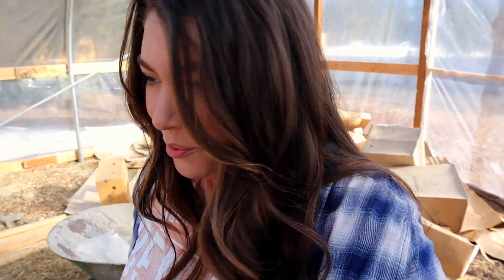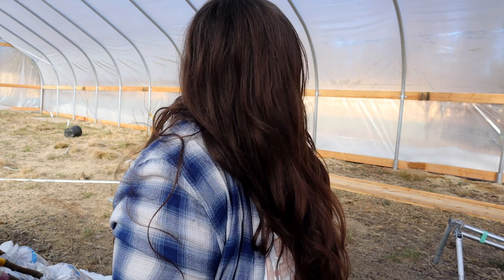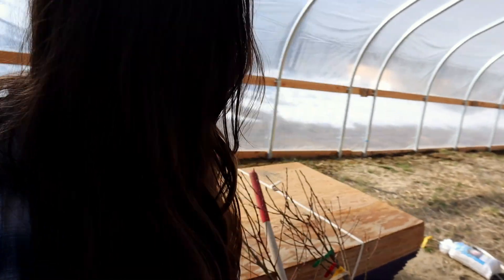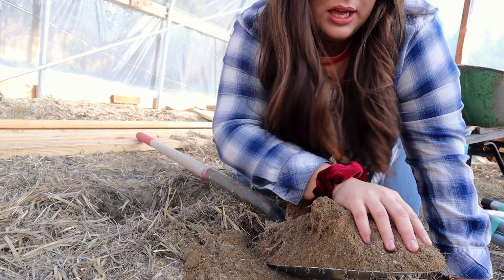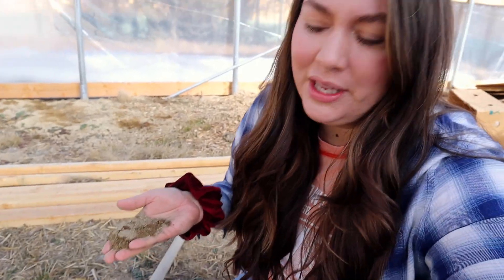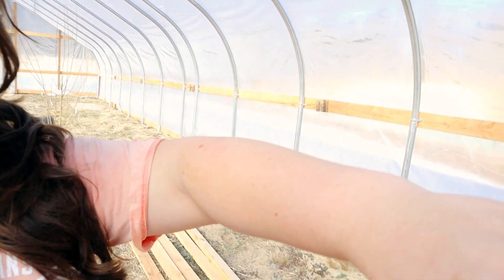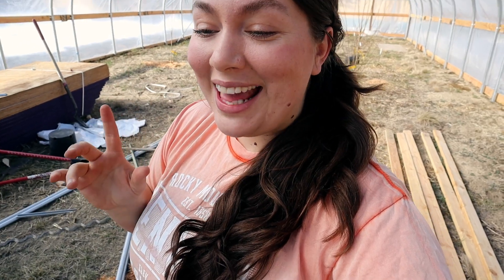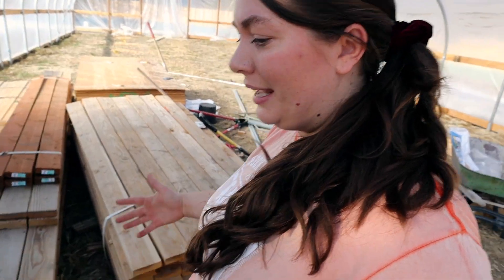Planting An Orchard In Our Greenhouse (High Tunnel Greenhouse)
Come plant an orchard with me in our high tunnel greenhouse! Growing in a harsh climate calls for growing fruit trees in creative ways. We are planting our orchard in our greenhouse because we get frost all year around and want insure we get some fruit.

Want to Send a Gift? Here is our Amazon Wish List